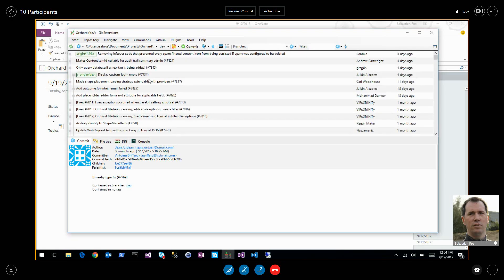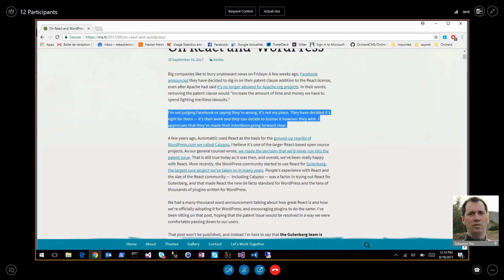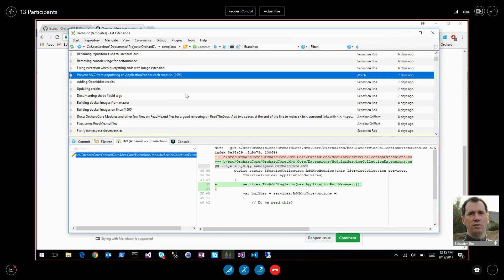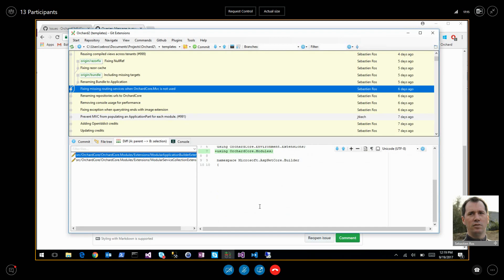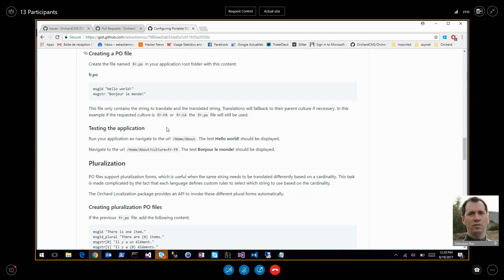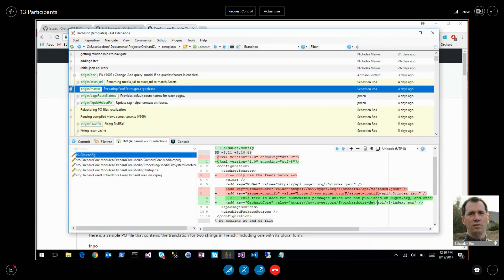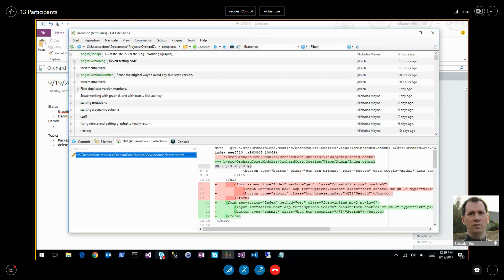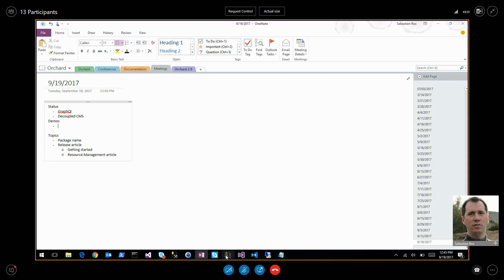Orchard Podcast: 19th of September, 2017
Meeting Notes:
- Status:
-- 0:10 - Display custom login errors (#7734).
-- 0:43 - Only query database if a new tag is being added (#7845).
-- 1:20 - Removing leftover code that prevented every span filtered content item from being persisted if spam was configured to be deleted.
-- 2:37 - Working on GraphQL. Talk about the issues of releasing the changes related to GraphQL's patent.
-- 9:27 - Updating versioning.
-- 9:49 - Fix#1007: Change 'Add query' modal if no queries feature is enabled.
-- 10:19 - Renaming repository to OrhcardCore.
-- 11:08 - Renaming media_url to asset_url to match Assets.
-- 11:29 - Building docker images from master.
-- 11:58 - Prevent MVC from populating an ApplicationPart for each module (#991).
-- 12:13 - Fixing exception when querystring ends with image extension.
-- 12:30 - Removing console usage for performance.
-- 14:10 - Renaming repositories urls to OrhcardCore.
-- 14:27 - Fixing missing routing services when OrchardCore.Mvc is not used.
-- 15:03 - Renaming Bundle to Application.
-- 19:36 - Fixing NullRef.
-- 21:04 - Reusing compiled views across tenants (#999).
-- 22:59 - Refactoring PO files localization.
-- 25:00 - How to use pluralization.
-- 26:07 - 'liquidHelperFix' branch - Update tag helper context attributes.
-- 26:11 - 'pageRouteNames' branch - Provides default route names for razor pages.
-- 26:19 - 'master' - Preparing feed for nuget.org release.
-- 35:26 - OpenId was removed from the Orchard.CMS bundle.
- Topics:
-- 37:49 - More documentation needed for the release. For example 'Getting started'.
-- 38:45 - Talk about the new theme of the .
-- 40:35 - Looking at docker.
-- 41:27 - Some testing and tests related discussion. Using tests from the MVC project.